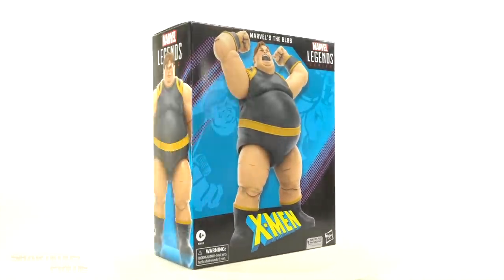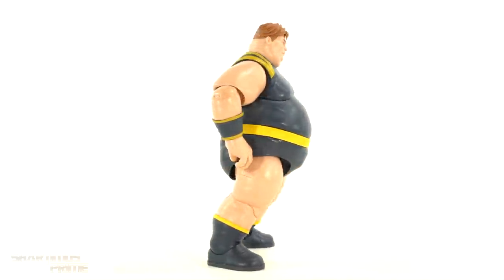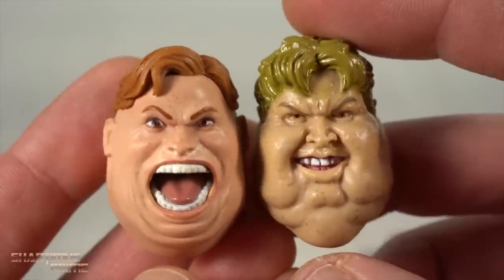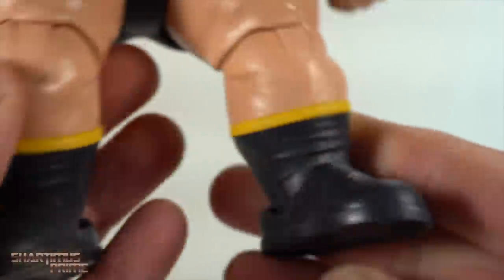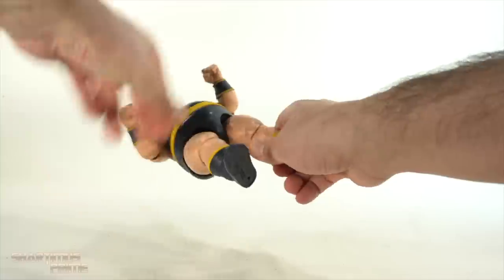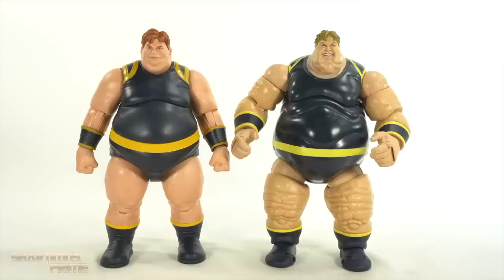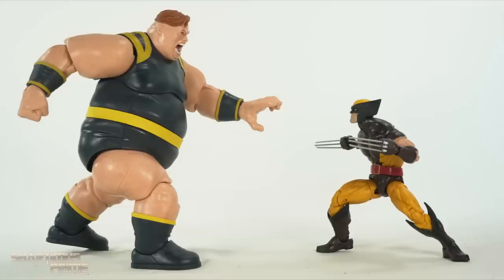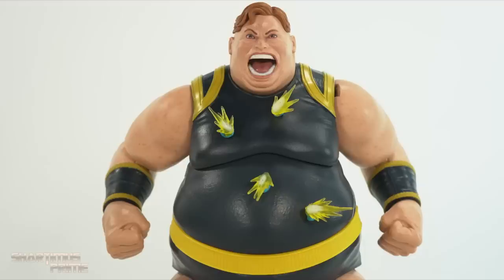Marvel Legends The Blob X-Men 60th Anniversary Deluxe 2023 Action Figure Review